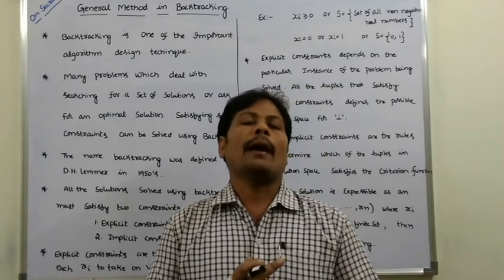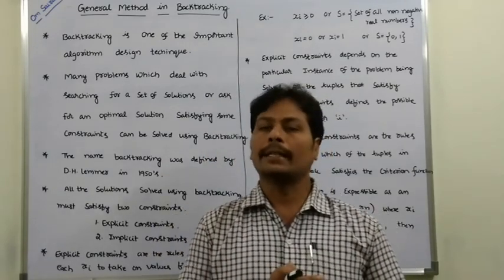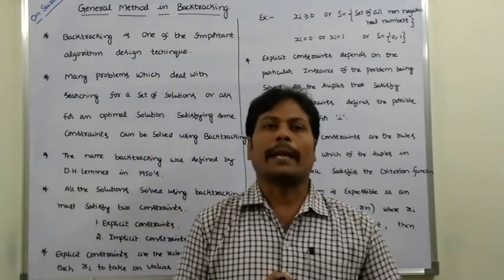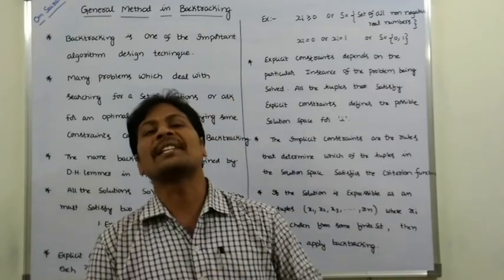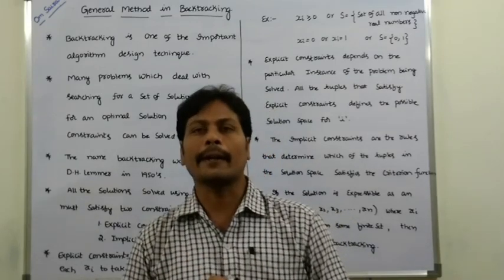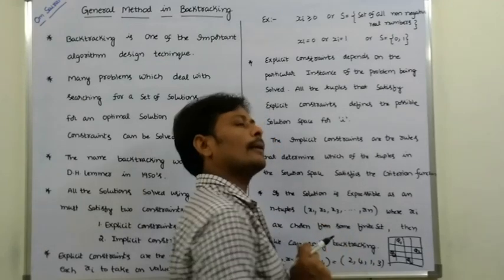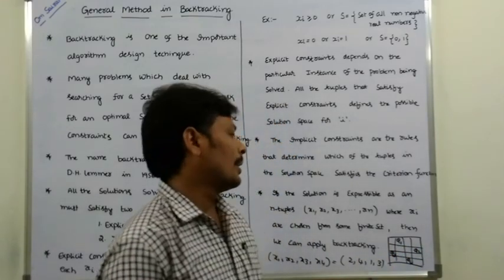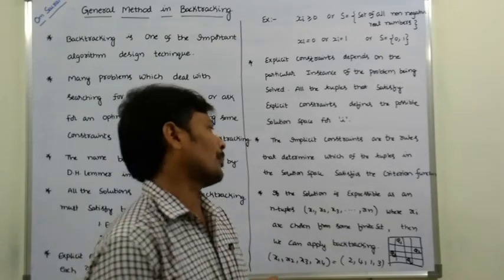INTRODUCTION TO BACKTRACKING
This video contains the introduction to Backtracking or General method in Backtracking.